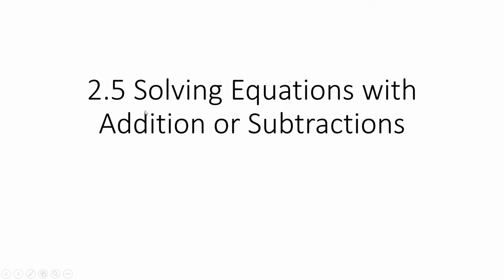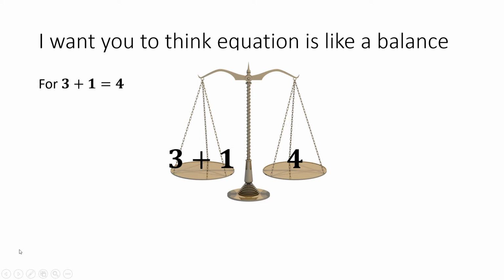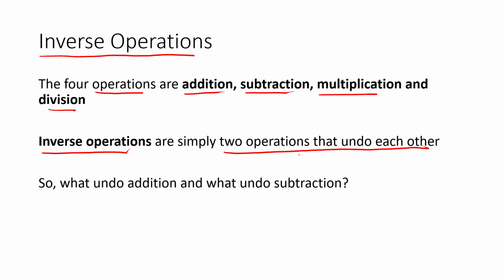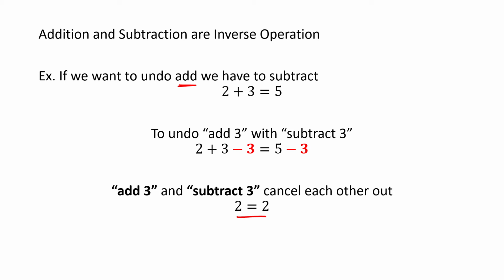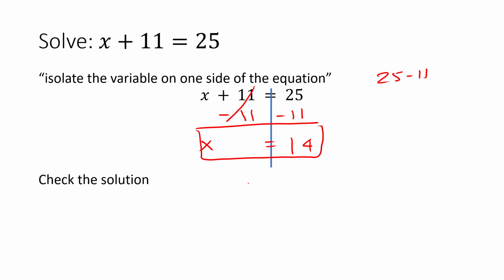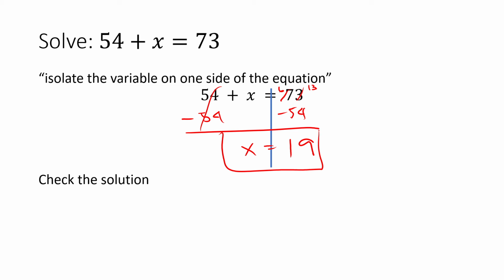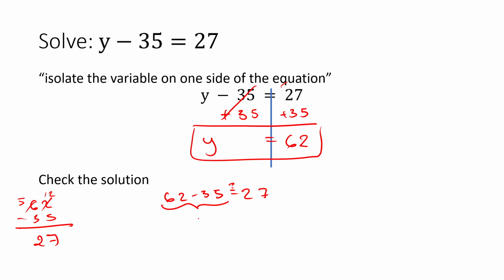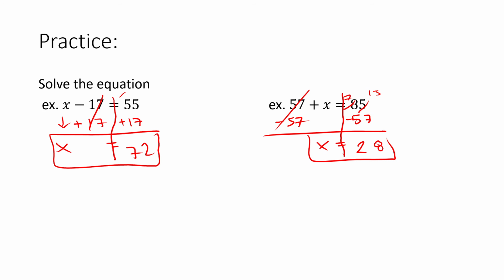2.5 Solve the equation with addition and subtraction